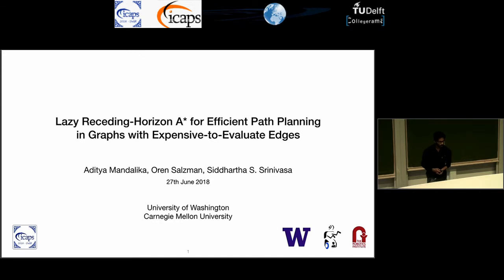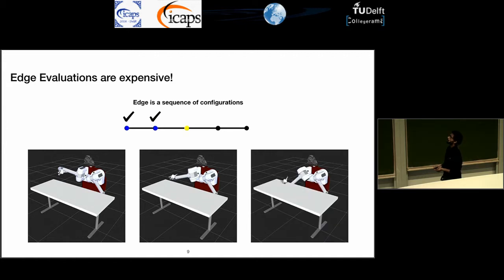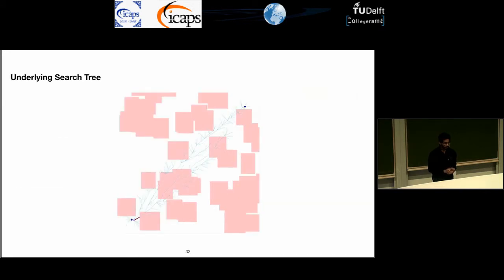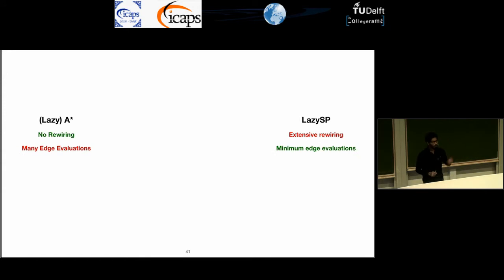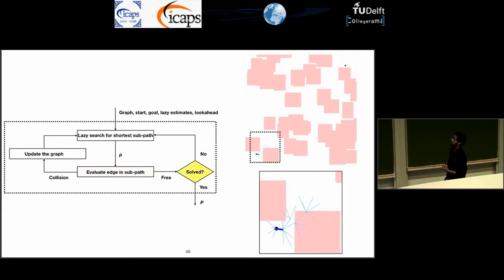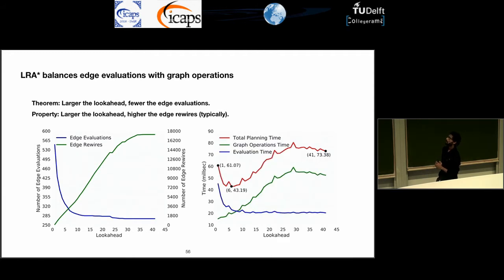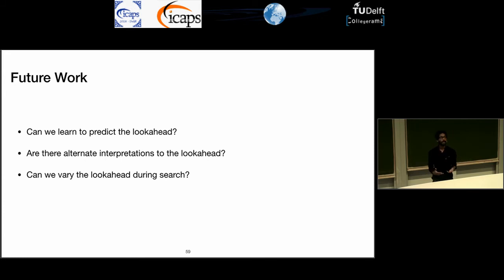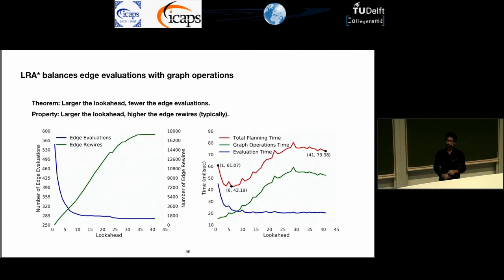ICAPS 2018: Aditya Mandalika on "Lazy Receding Horizon A* for Efficient Path Planning in ..."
Aditya Mandalika, Oren Salzman, Siddhartha Srinivasa.
Lazy Receding Horizon A* for Efficient Path Planning in Graphs with Expensive-to-Evaluate Edges.

Robotics Track.